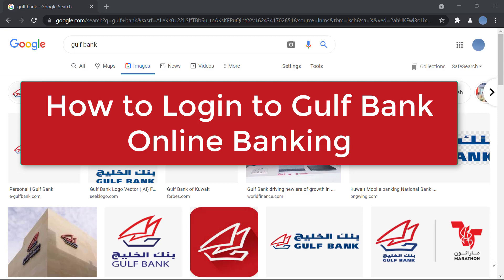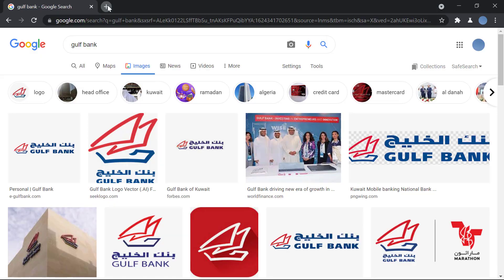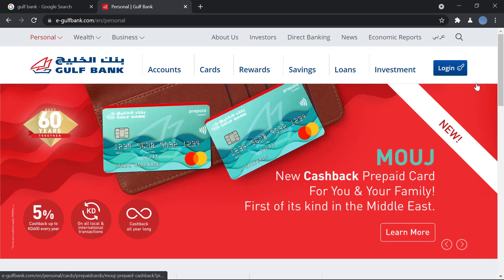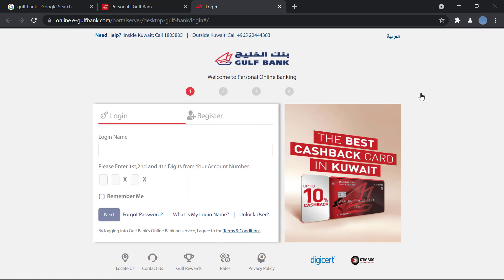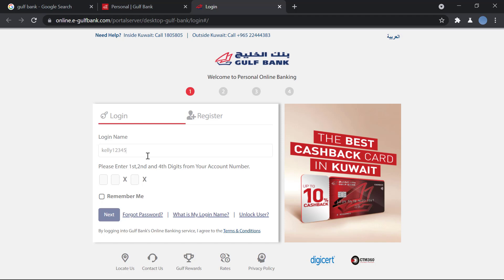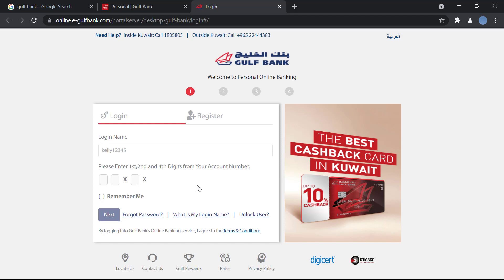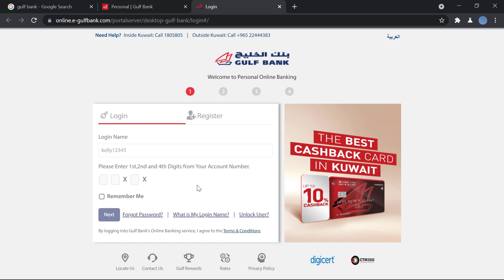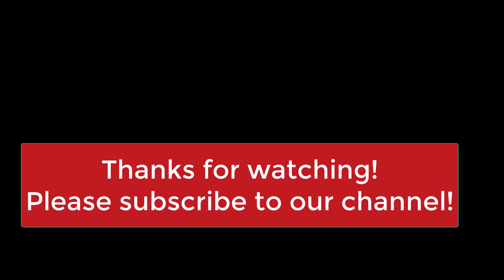Login To Gulf Bank Online Banking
This video will show you how to log in to Gulf Bank Online Banking for the first time.
One of the most important things you can do is protect your identity and personal information, so we'll also talk a little bit about what steps you should take before logging in. In this video, I'm going to show you how to log in and navigate the Gulf Bank online banking website. Gulf Bank provides a variety of banking services to meet your needs. In this video, I am going to show you how to log in and set up your account with Gulf Bank.
1. Click on the "Login" button
2. Enter your username and password
3. Click on the "Log in" button
Login To Gulf Bank Online Banking Gulf Bank Online Banking
Chapters
00:00 Intro
00:16 Login To Gulf Bank Online Banking
01:19 Outro